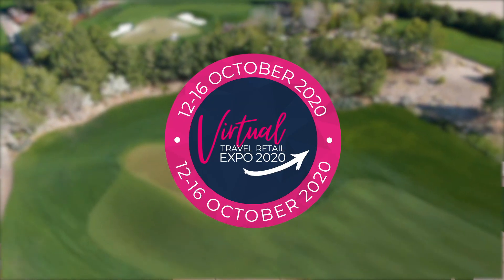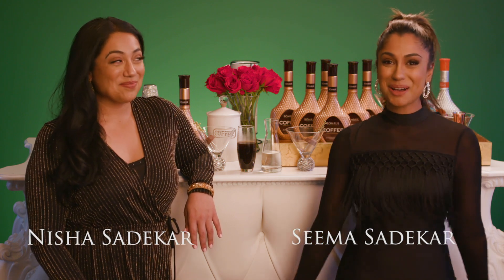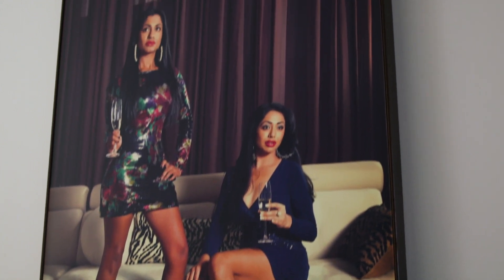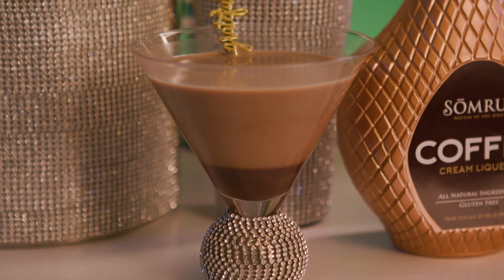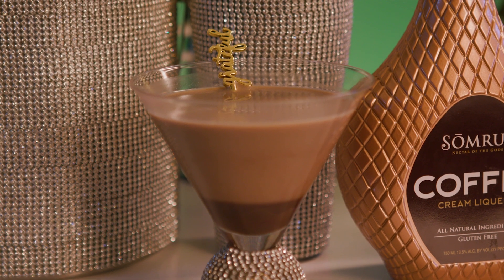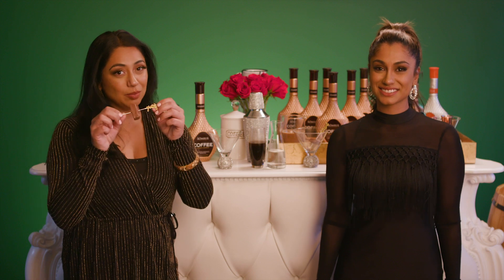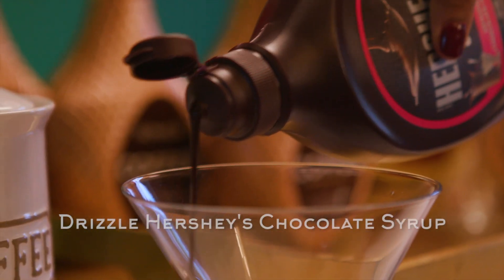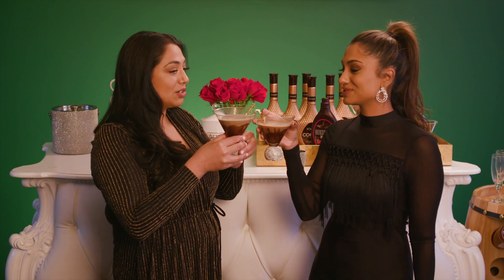Somrus Coffee Break - Chocolate Martini with Seema Sadekar & Nisha Sadekar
Get fancy and join Seema Sadekar and Nisha Sadekar for a yummy Somrus Chocolate Martini!

Somrus Chocolate Coffee Martini
3 Parts Somrus Coffee
1 Part Chocolate Almond Milk
3 Parts Hot Coffee
1 Part Vodka

Drizzle chocolate syrup into a sparkly martini glass. Combine above ingredients, pour and garnish! Cheers!